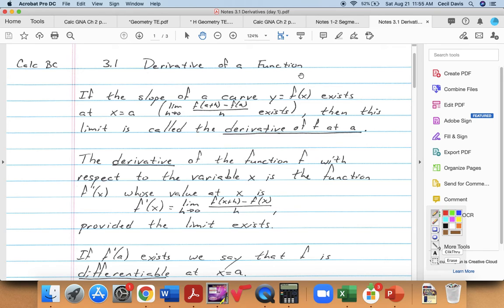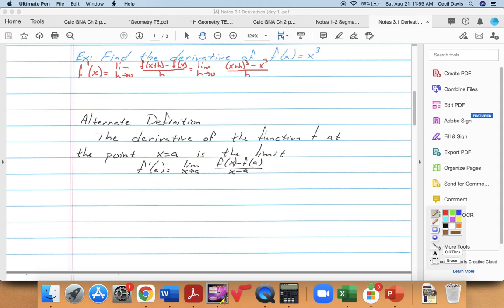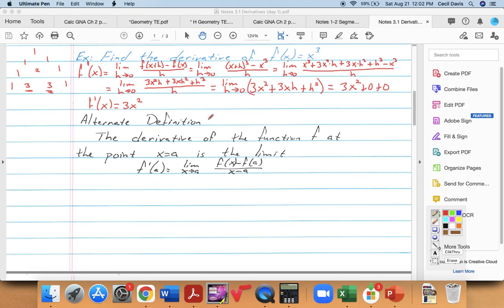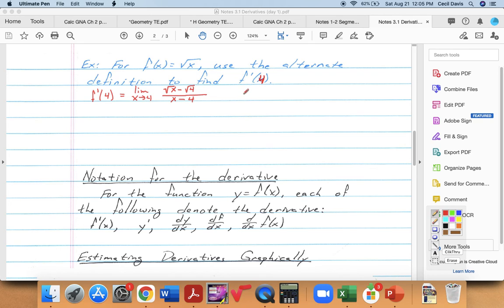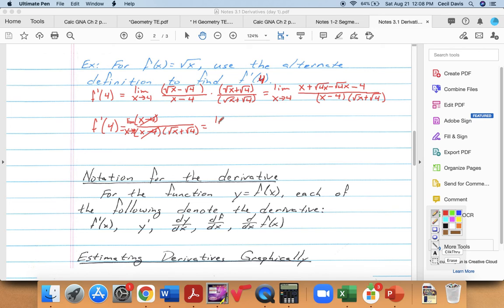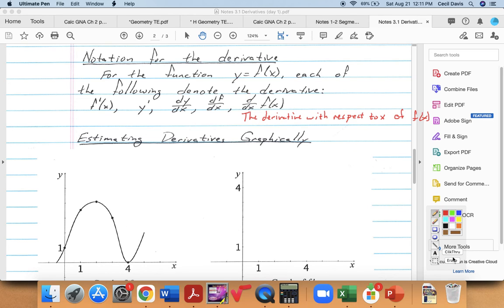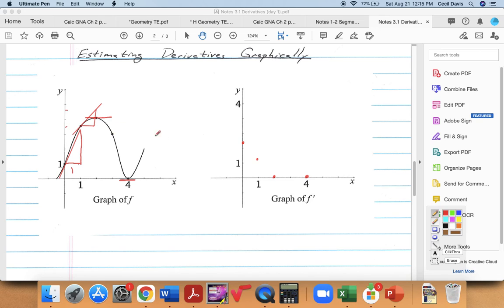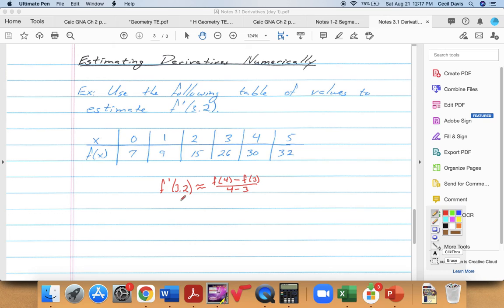Calc BC Aug 24